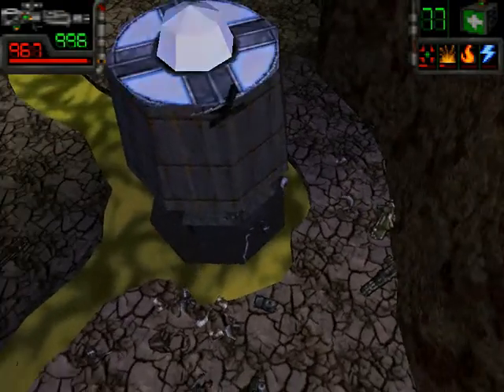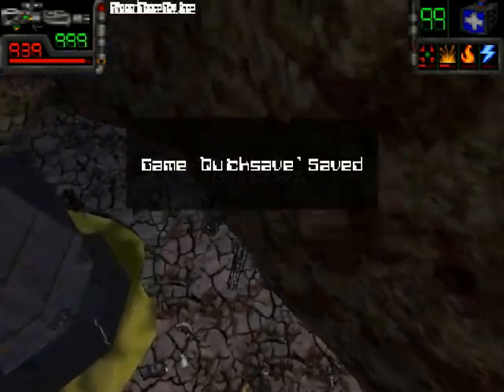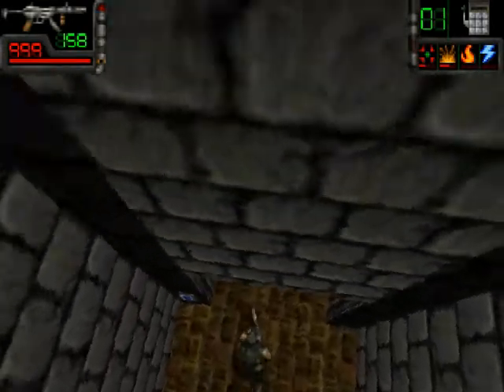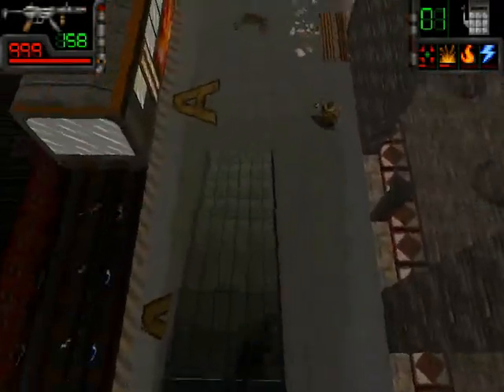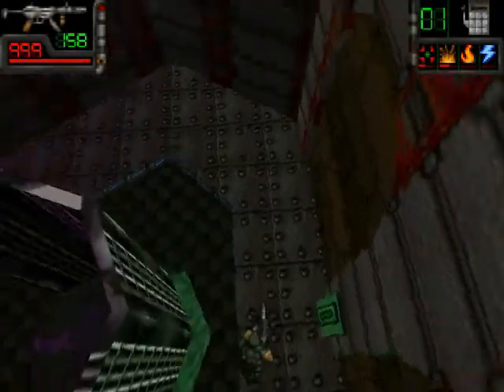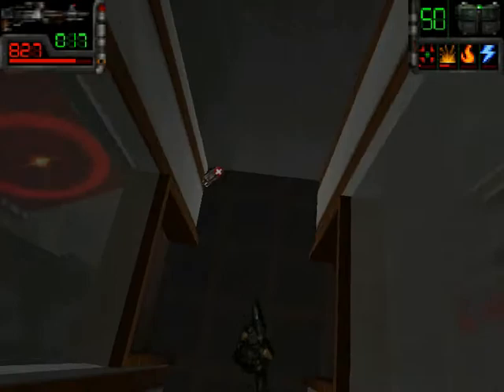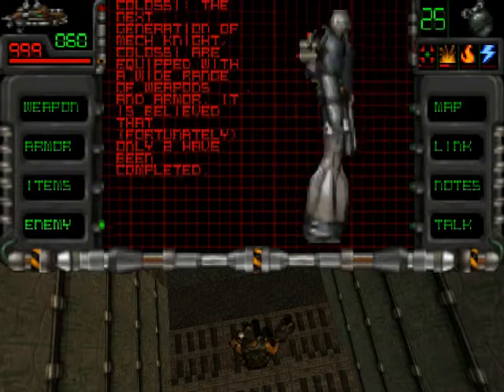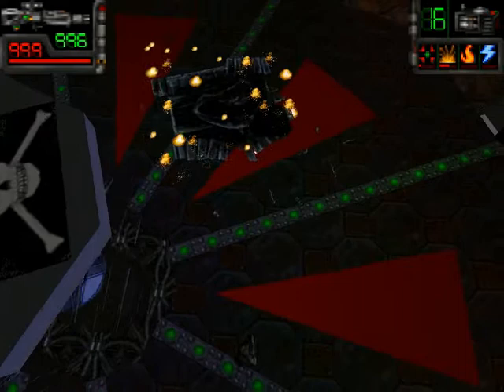Let's Play Take No Prisoners #54: Defeating the Master Guardian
Now equipped with the final piece necessary to complete the game, the Dome breach device, we go back to the Dome Generator and take on the master guardian.